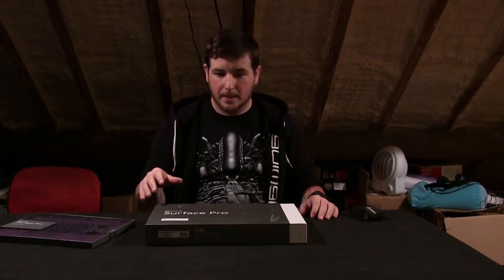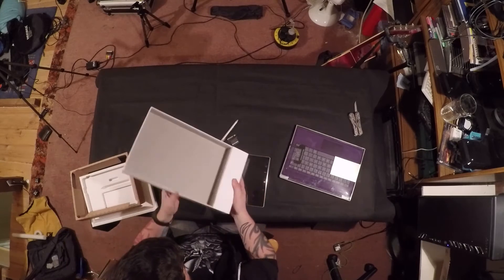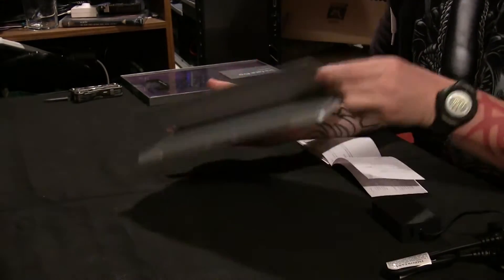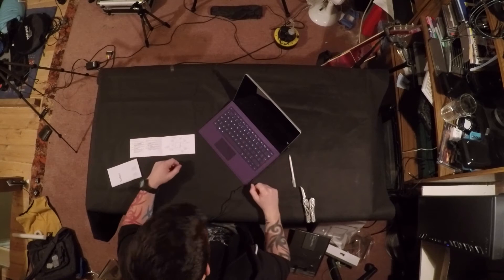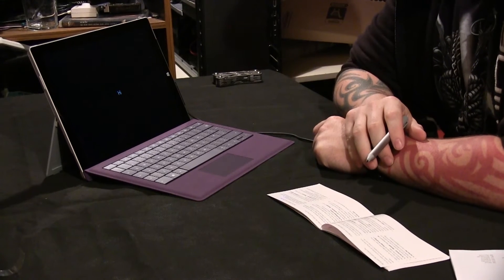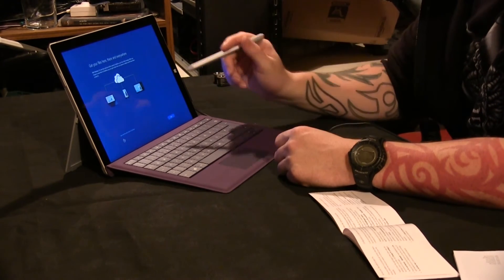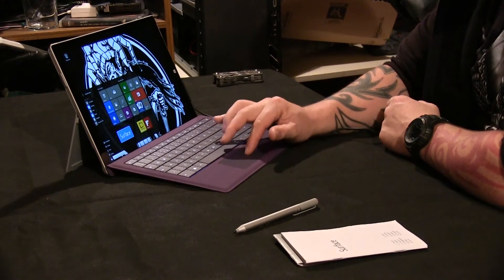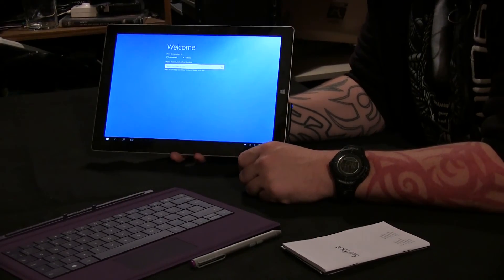Review of Surface Pro 3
Got myself a new Microsoft Surface Pro 3 - The following video is an un-boxing and review/initial impresson of the tablet/laptop